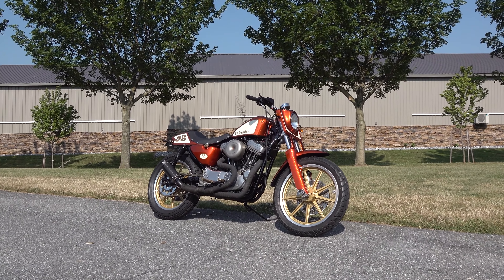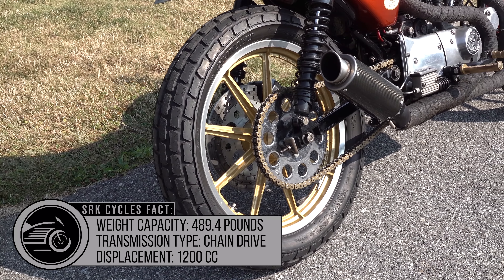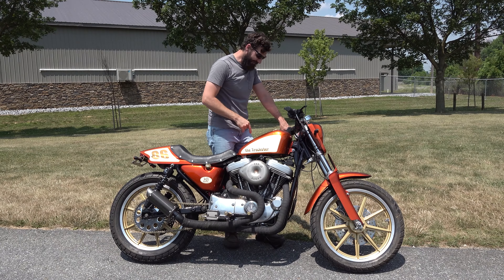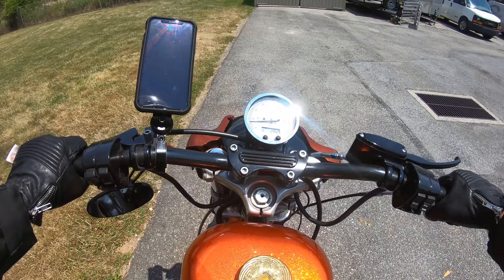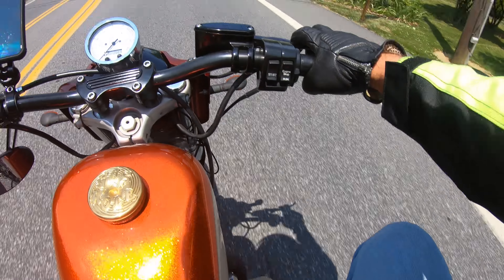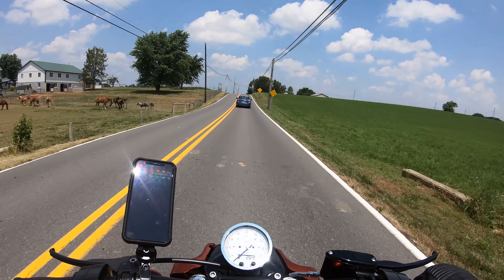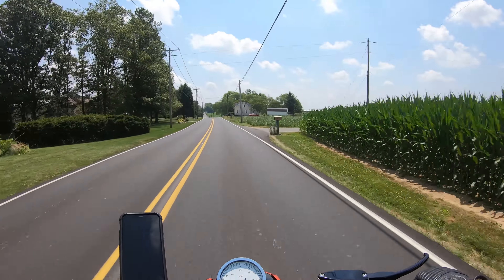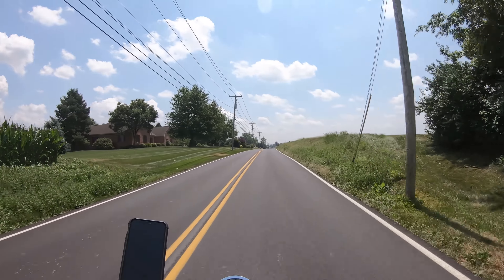The COOLEST Sportster you can buy!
Do you want the best motorcycle phone mount on the market?

This 1986 Harley-Davidson Sportster is the coolest Sportster you can buy! This Sportster has been built to look like a flat track racer, giving it the trackster name. Usually old Sportsters like this one leak oil everywhere, but this one is different! It runs great!

-Need a motorcycle insurance quote? Go to Moto Quote: motoquote.info